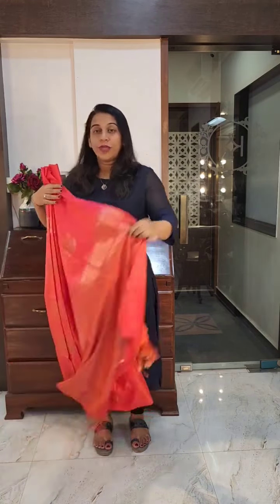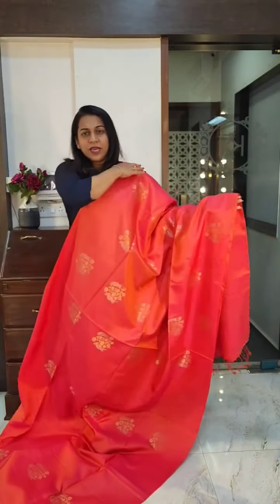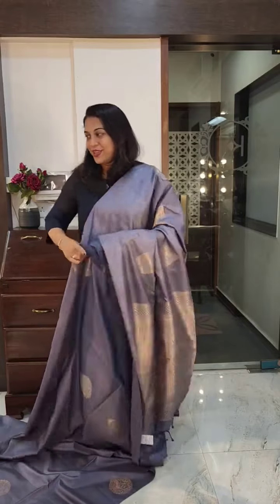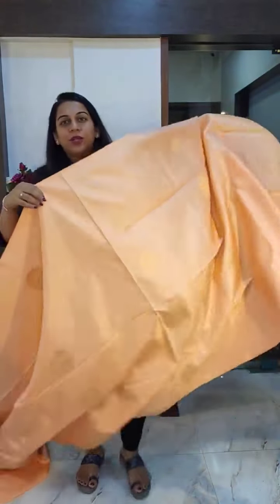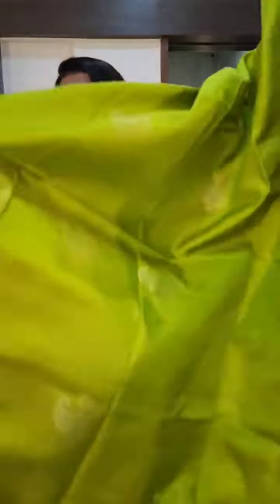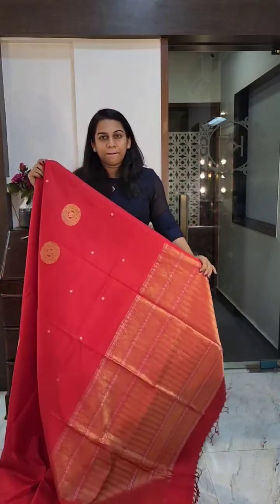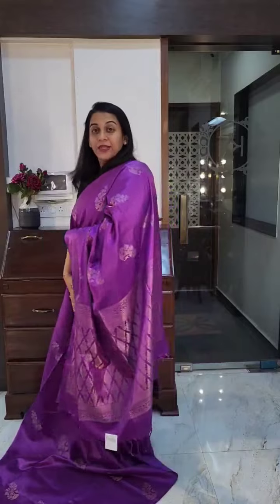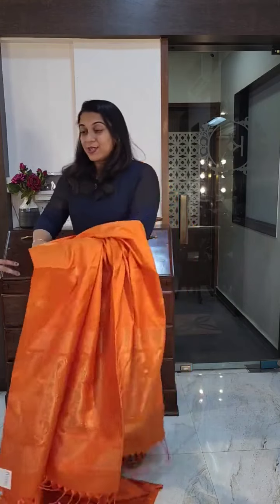Magnificent Soft Silk Sarees at Pratha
Pratha brings back a magnificent set of pure handbook soft silks!

Showcasing►

0:00 – Introduction
0:26 - Dark Peach
1:12 – Grey
2:46 – Pista
3:00 - Parrot Green
3:38 – Red
4:30 - Purple

1, Pinnac Apartments HDFC Bank lane ,